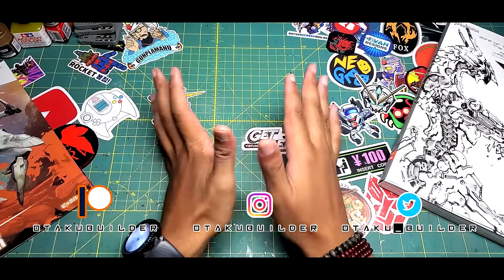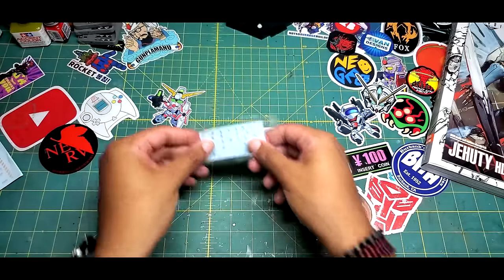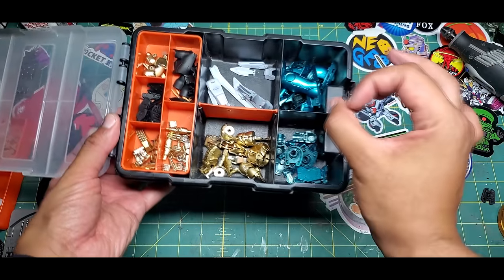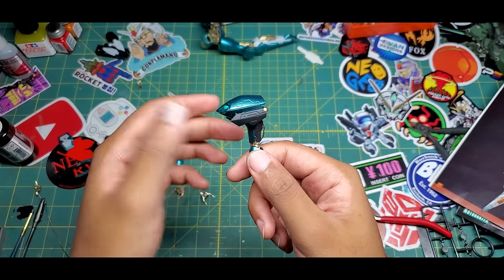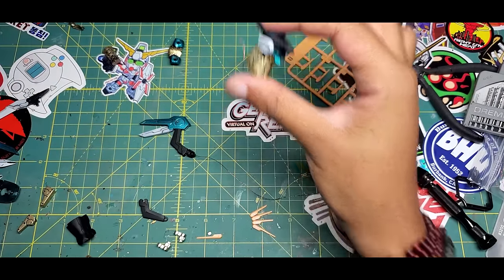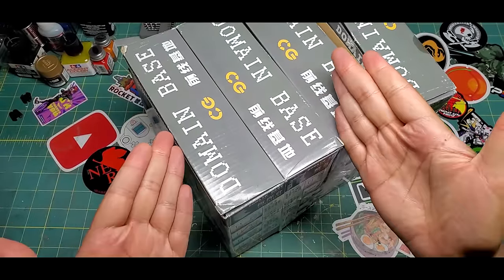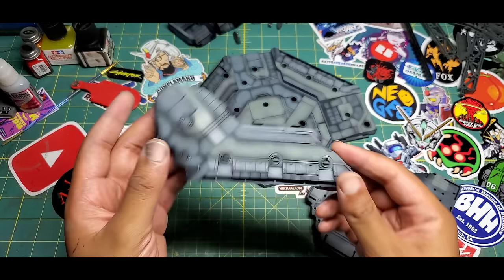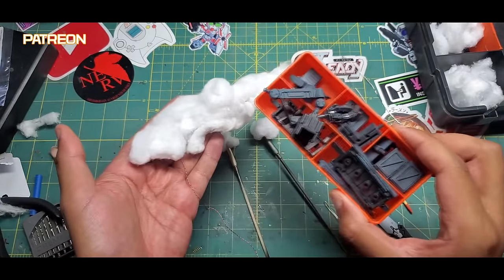ZONE OF THE ENDES SECOND: Jehuty HD EDITION DIORAMA PART 3 [4k]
Speed Build of the " Zone of the Enders Jehuty HD EDITION " (with custom L.E.D Lights) from Bandai . As always thank you all so much for your patient :3

02:30  good-x-back---no-lead-vocals by christopher-young Artlist
06:55 ES_The Chase (Instrumental Version) - Basixx
09:11 ES_The Chase - Basixx
12:38 ES_It's Over (Instrumental Version) - Gamma Skies
15:40 criminal---instrumental-version by michael-shynes Artlist
18:40 wander by baasik Artlist
23:11 eulogy-for-endymion by jamie-bathgate Artlist
29:23 (in-the-rough) by baasik Artlist
32:30 party-rock by gvidon Artlist
34:41 for-all-i-know by elysian Artlist
37:16 wild-moon by tomer-ben-ari Artlist
42:50 bravery by lux-inspira Artlist